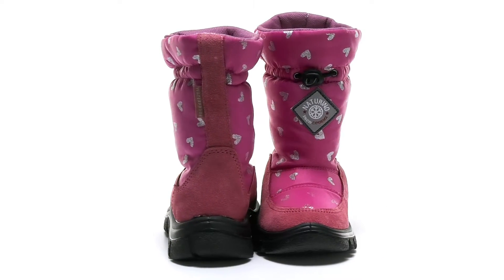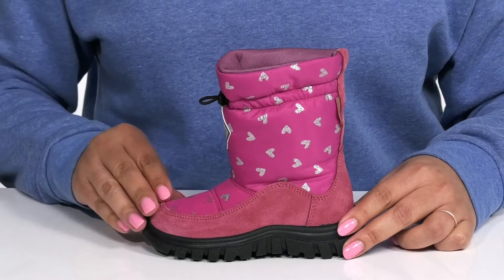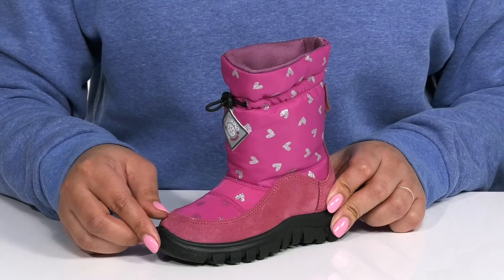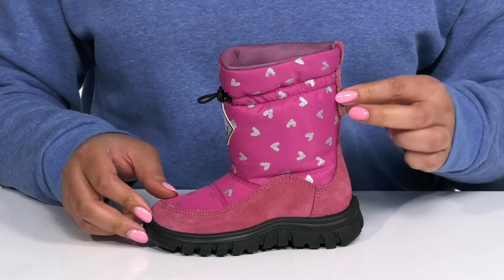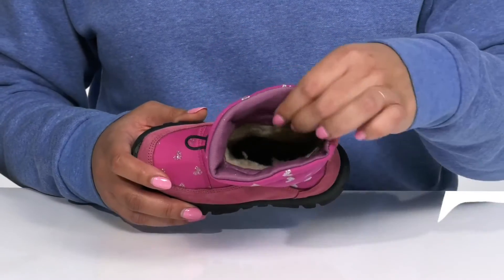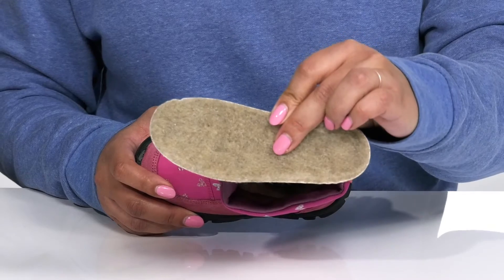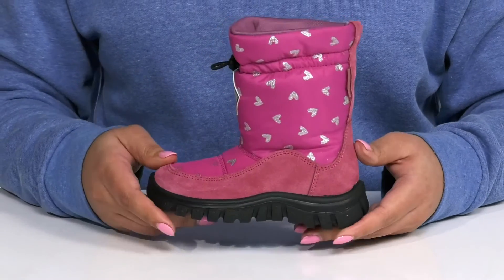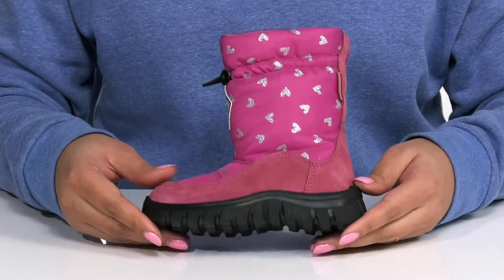Naturino Varna AW21 (Little Kid) SKU: 9568068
Let your little one move comfortably in the Naturino&reg; Varna AW21 Boots during those chilly months of the year.
Leather  upper with waterproof textile overlays and embossed brand logo.
Pull-on style with elasticized drawstring for an adjustable fit.
Woolen insole with Natex internal membrane to keep feet warm and comfortable.
Rubber outsole with molded patterns.
Imported.

Product measurements were taken using size EU 27 (US 10.5 Little Kid), width M. Please note that measurements may vary by size.